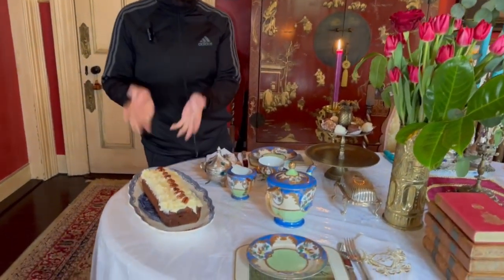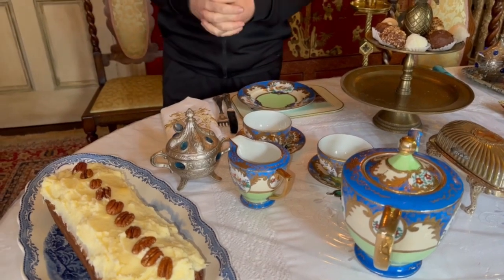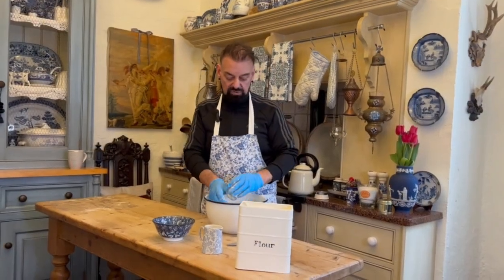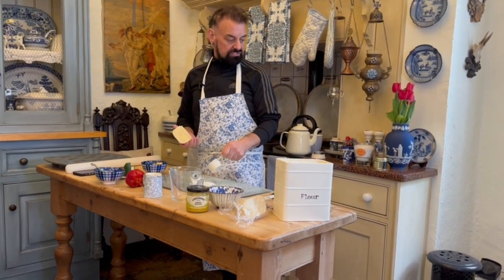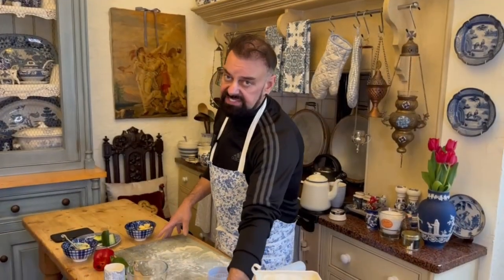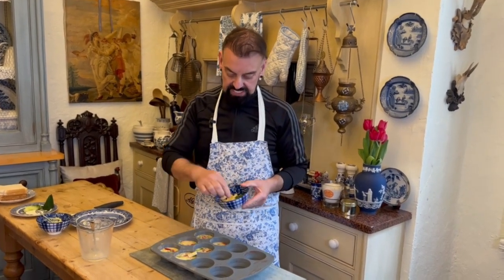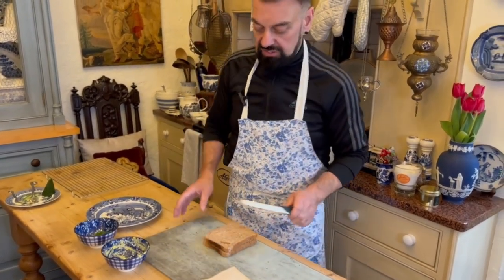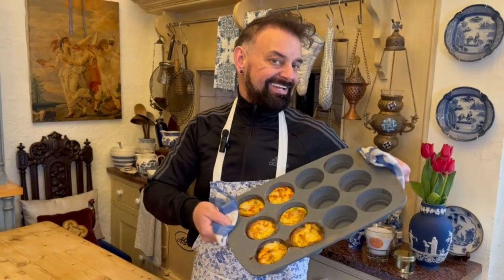AFTERNOON TEA WITH Me and SCOOTER OH LA LA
Join us for an afternoon tea where Nicholai will demonstrate how to prepare delightful mini quiches. Enjoy a selection of afternoon tea sandwiches, petit fours, and carrot cake for a pleasant experience.

Thank you, Nicholai, Chris and Scooter  xxx

Shortcrust pastry for quiches , this amount is for 12 quiches
225 g of plain flour
110 g of ice cold butter from the freezer
55 g of Lard
A jug of ice cold water

For 6 quiches or 12 quiches
Red peppers
Green peppers
Small amount of onion
Salt
Pepper
Oregano
Milk
Two eggs for six quiches, four eggs for 12 quiches
Small cubes of cheese, cheddar cheese, or any cheese of your choice